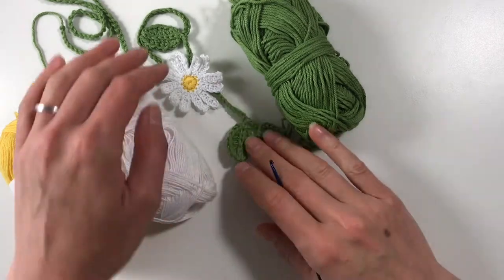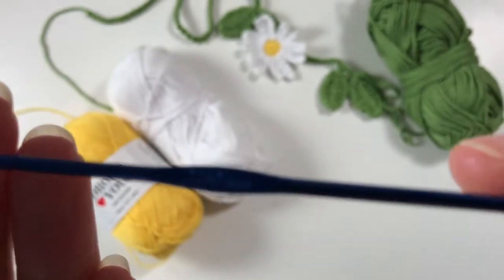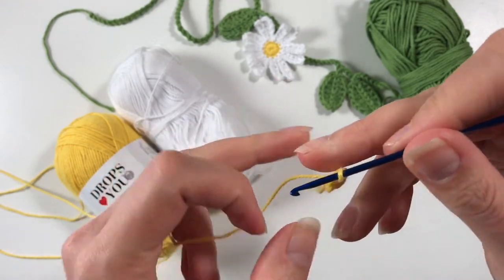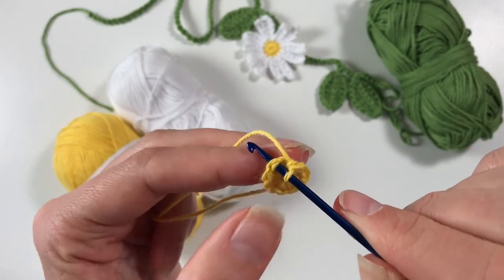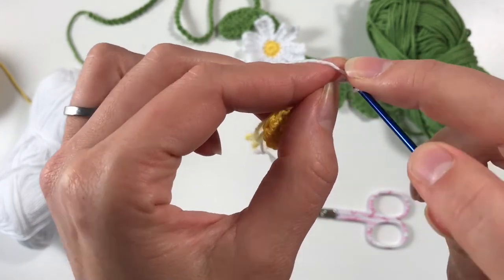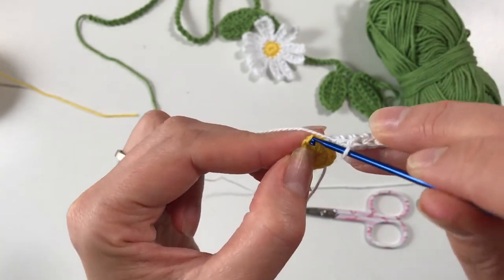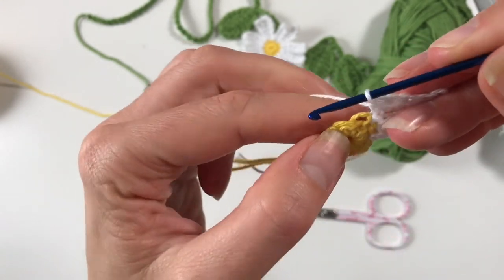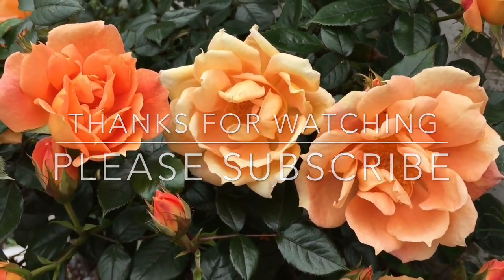Ophelia Talks about Crocheting a Delightful Daisy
Find out how to make this simple daisy. I came up with this myself! Hope you like it! Enjoy! xxx

Thank you for visiting my channel: I really appreciate it.
You would do me a great pleasure by going to my Facebook Page Ophelia Talks and liking me there!
Would you mind leaving me a review on my thebestof page?